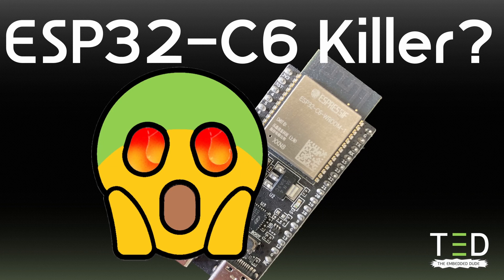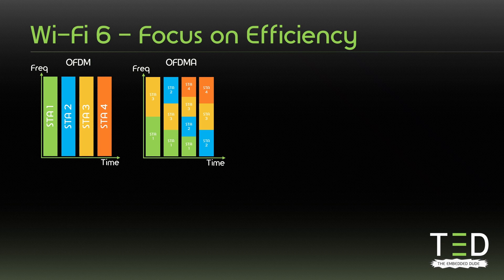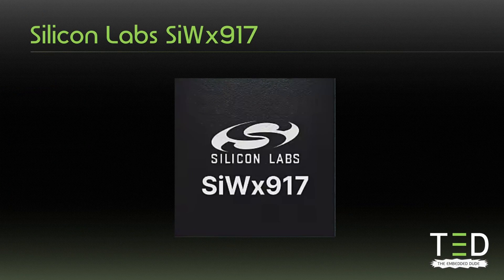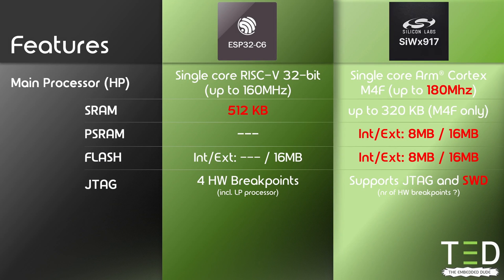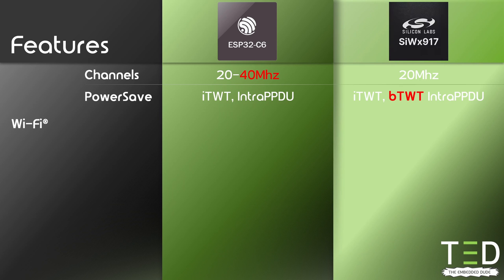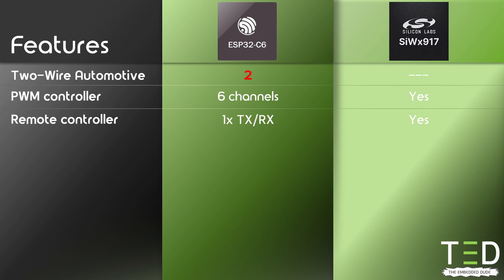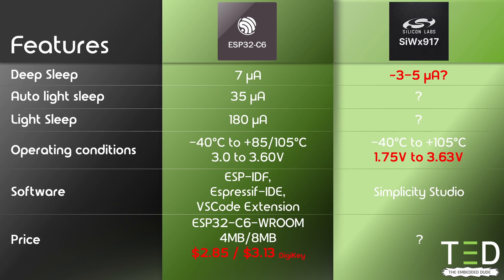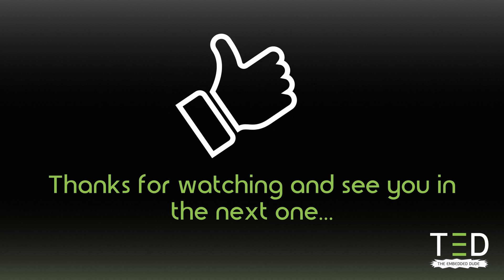Is this an alternative or even an ESP32-C6 killer?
Espressif has released its Wi-Fi 6 SoC, the ESP32-C6, earlier this year.
Until now there have been no good alternatives but that might have changed now. In this video I want to show you an alternative that can really challenge Espressif and the ESP32-C6 - Enjoy!

Chapters:
0:00 Intro
0:55 Wi-Fi6 features for IoT devices
3:22 Intro of ESP32-C6 alternative
4:49 Comparison of Processors & Memory
6:18 Comparison of Wireless features
7:43 Comparison of peripherals
8:49 Comparison of operating conditions
10:39 Summary